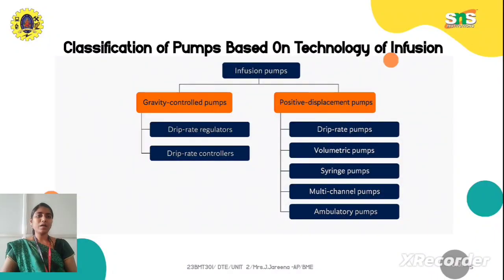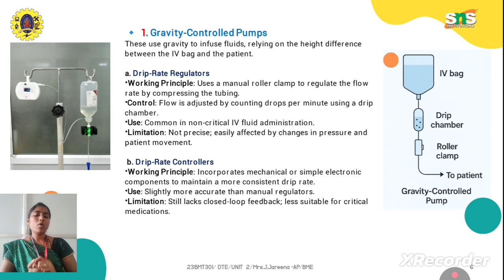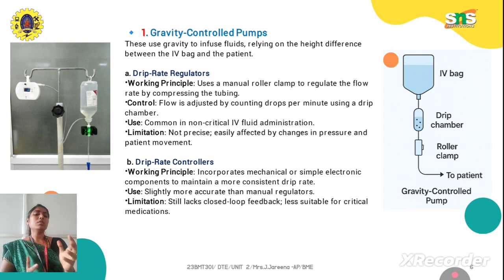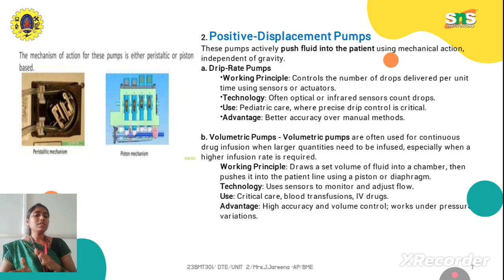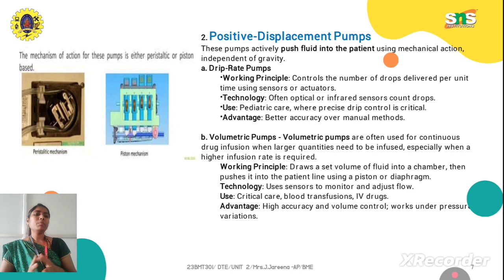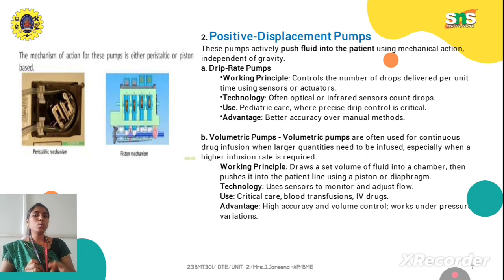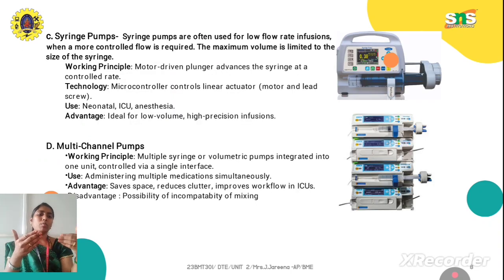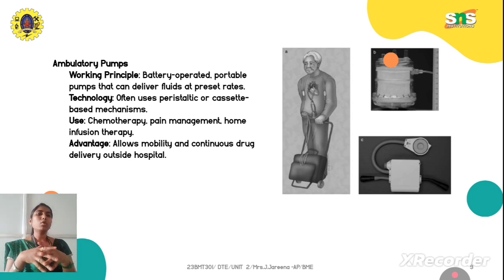Classification of Infusion Pump | Diagnostic and Therapeutic Equipment | SNS Institutions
This lecture explains the Classification of Infusion Pumps, covering different types such as volumetric, syringe, Multichannel , Ambulatory and patient-controlled analgesia (PCA) pumps, with emphasis on their applications in clinical practice. It highlights how these pumps ensure precise drug delivery, enhance patient safety, and play a vital role in modern healthcare systems.